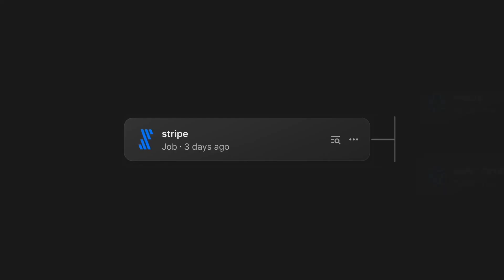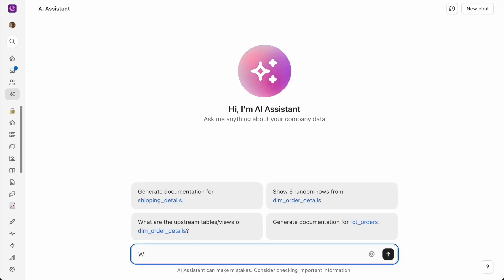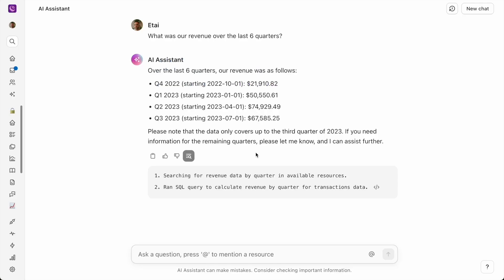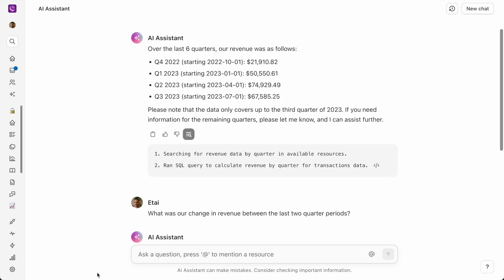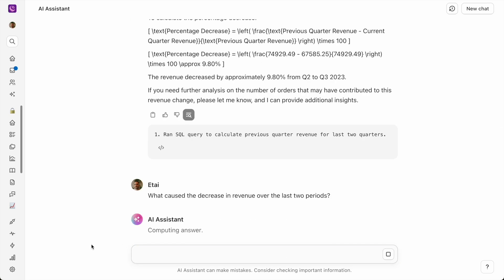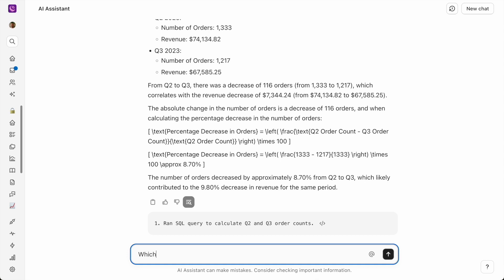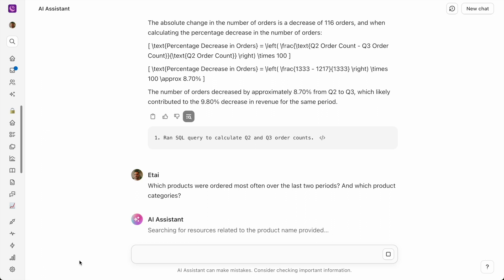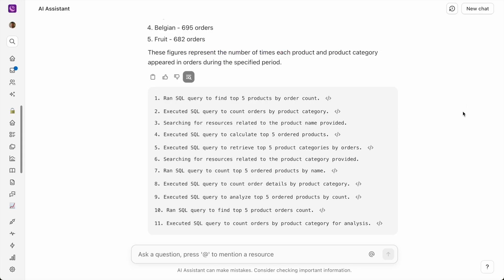Introducing Secoda AI, the fastest way to get insights from your data | Secoda AI Demo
Today we’re unveiling the new chapter of Secoda AI, giving you the fastest way to get insights from your data. Secoda AI, uses the combined context of your data sources, lineage, documentation, and semantic layer to let anyone ask questions and get insights from your data, regardless of technical ability.

Every organization wants to implement AI, but most aren’t ready for it. What happens when you feed an AI poor-quality data? You get poor-quality results.

Data teams are faced with the classic “garbage in, garbage out” problem with AI - most tools for data teams lack the necessary context to understand your business, resulting in inaccurate outputs and hallucinations.

We built Secoda to build that foundational context, giving data teams the tools to create a knowledge graph of their whole organization and provide them with insight into underlying data quality.

Today we’re sharing the next step in Secoda AI, which gives you a new way to answer questions and get instant insights from your data, using the combined context of your data sources, lineage, documentation and semantic layer.

Secoda is the first AI powered data search, catalog, lineage, and monitoring platform, built to help you manage your data at scale.

🚀 Ready to double your data team's efficiency?